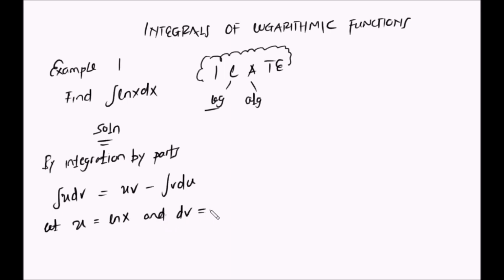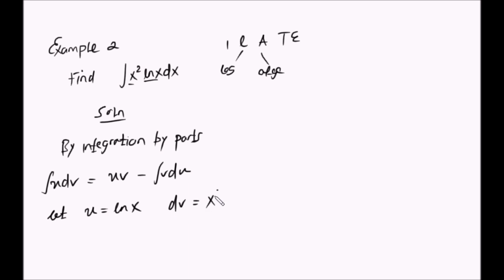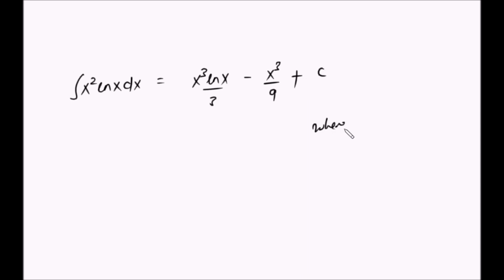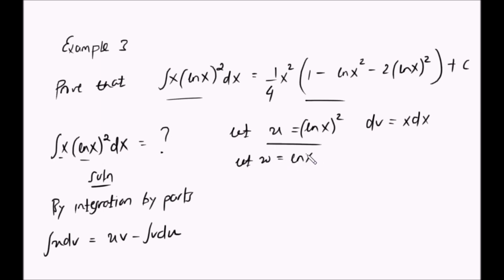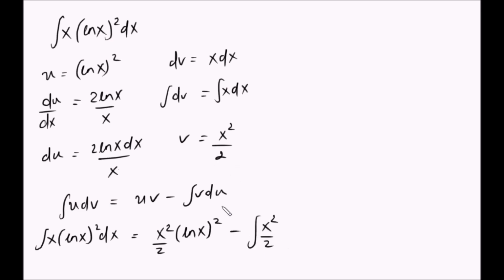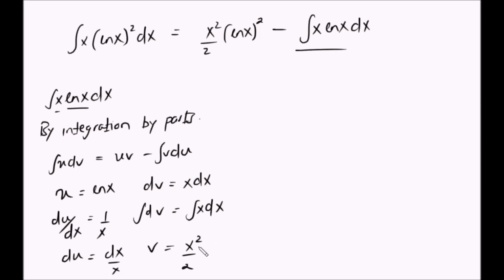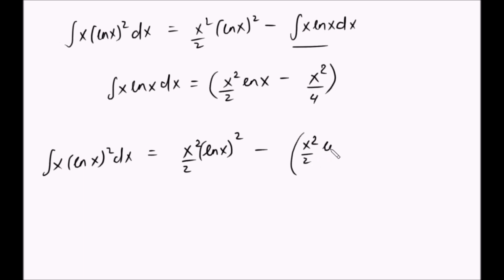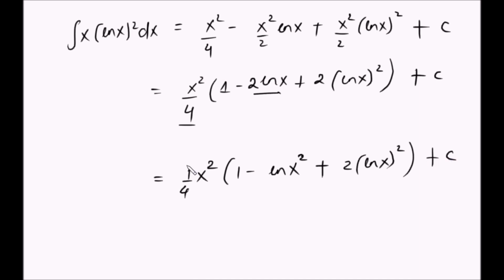Integrals of logarithmic functions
Kwema jamani

Hii ni video tutorial ya ishirini na tisa kwenye topic ya integration, kwenye hii tutorial tutaona integrals za logarithmic functions.